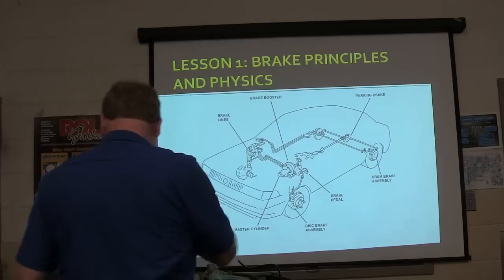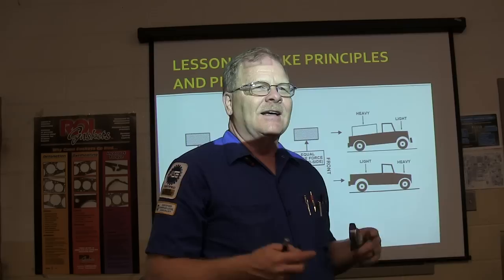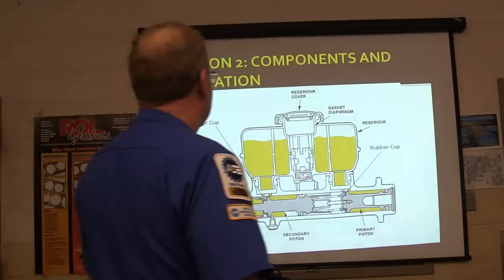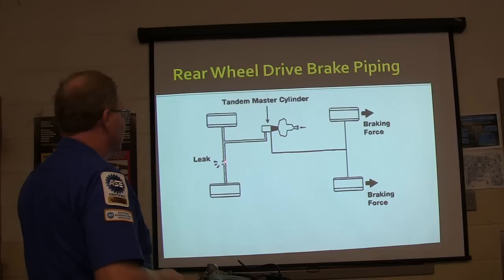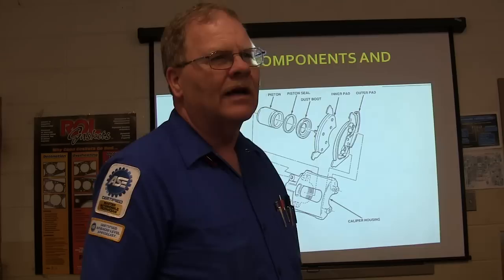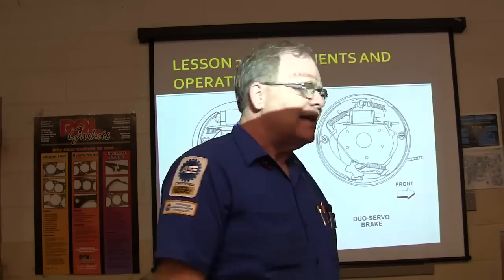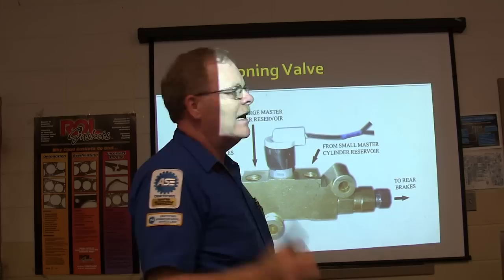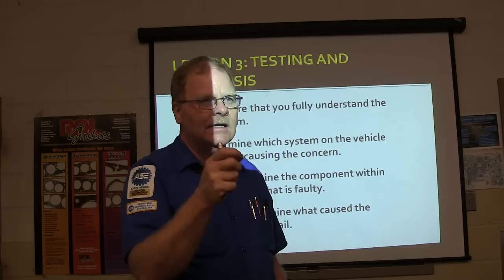Brake Basics Day 1 revisited